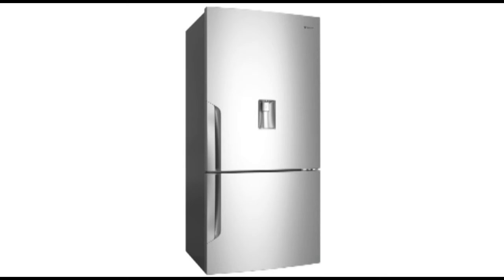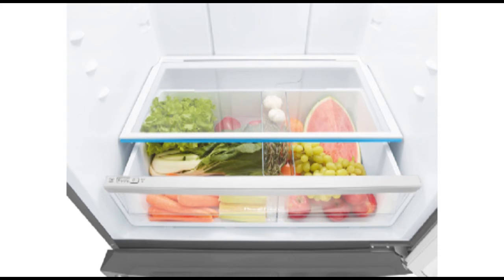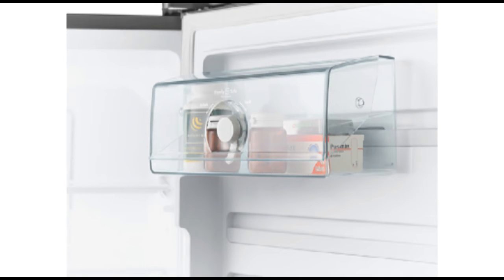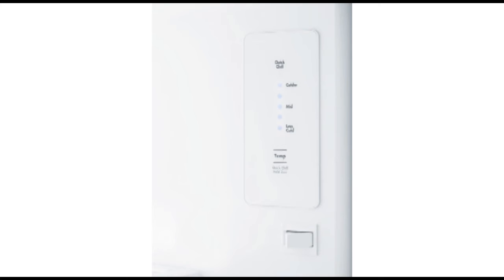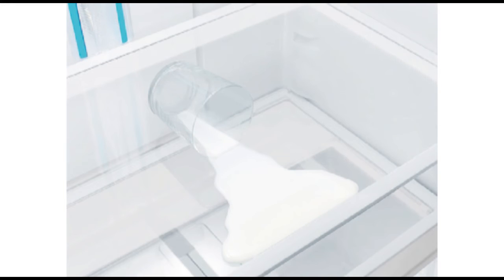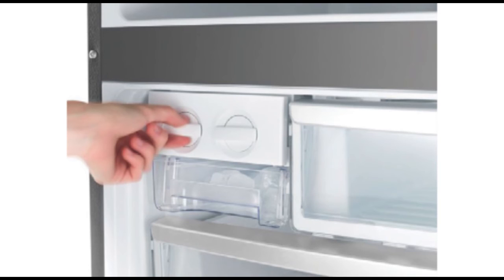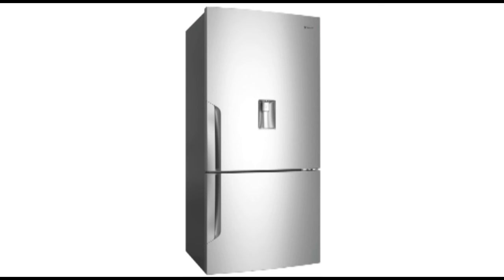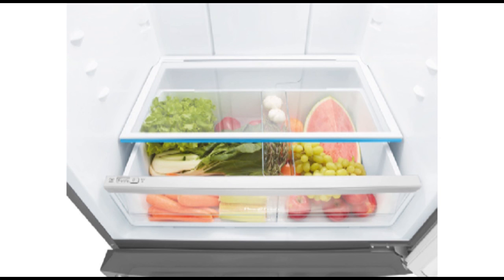WESTINGHOUSE 529L BOTTOM MOUNT FRIDGE